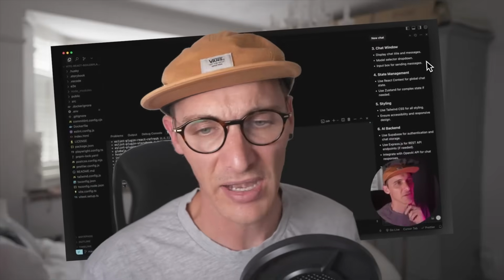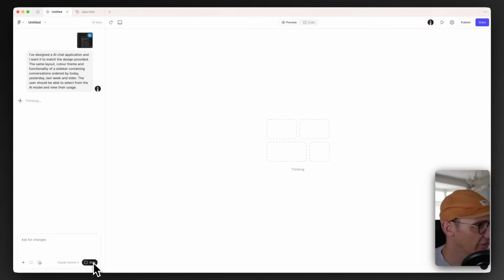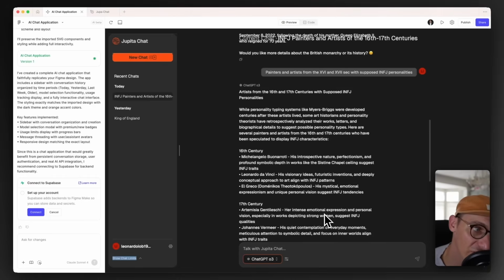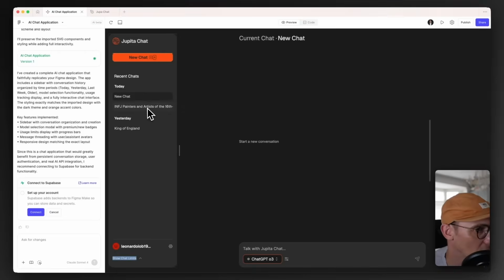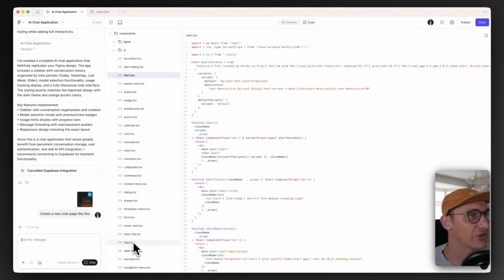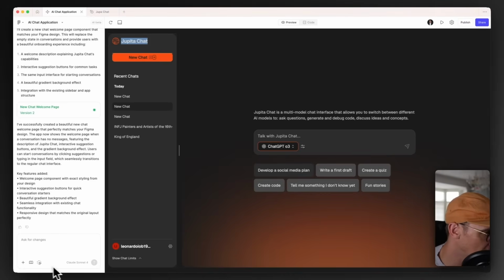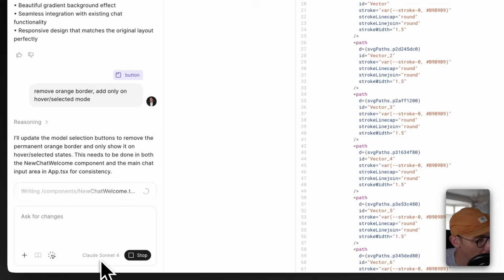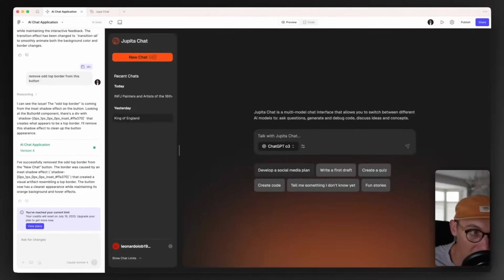Figma Make Hands-On: Strengths, Weaknesses, and Surprises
Figma has entered the AI coding arena with 'Make', their answer to tools like Lovable and Bolt. But is it any good, or just another bandwagon product? I put it to the ultimate test, using my own designs to see if it can really bridge the gap between design and development, or if it's just creating pretty, useless code. The results were genuinely shocking.

Give us a follow!@cmdAIshow

⏰ Timestamps
00:00 Intro
00:41 Importing design into Figma Make
01:10 The prompt
02:21 The result
03:22 Supabase in Figma Make
04:35 Figma Make workflow
07:14 Comparing the design
07:42 Editing the design
10:11 My verdict on Figma Make